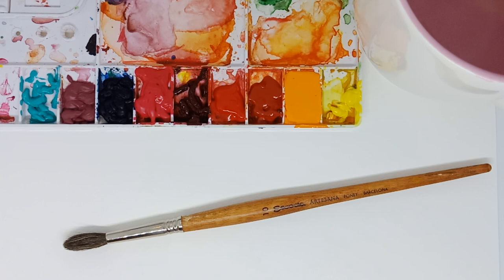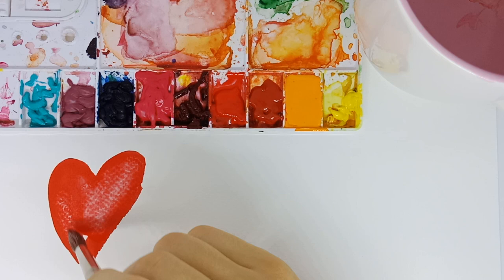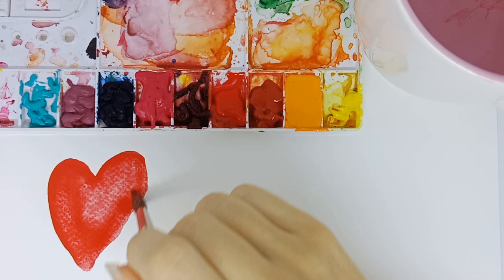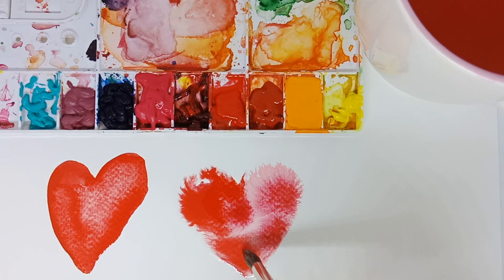How to paint watercolor hearts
Do you want to know all my favorite watercolor materials?

Today I’m showing you 3 different ways to paint watercolor hearts.
As you know from my previous tutorials, I paint without drawing or sketching first. It's a great way to lose the fear to watercolors, just play around with the brush and embrace any texture that comes for its uniqueness.